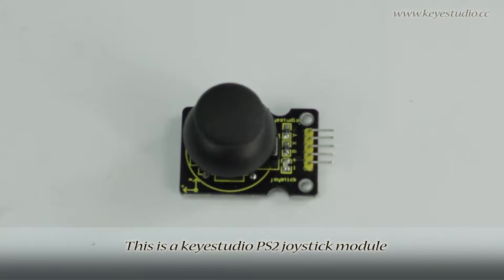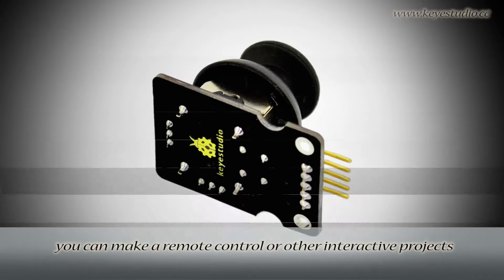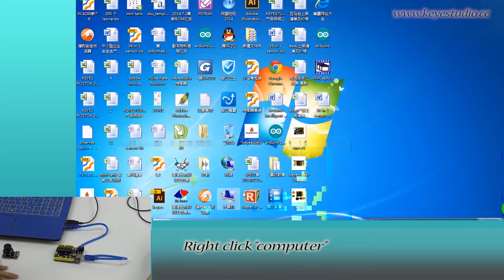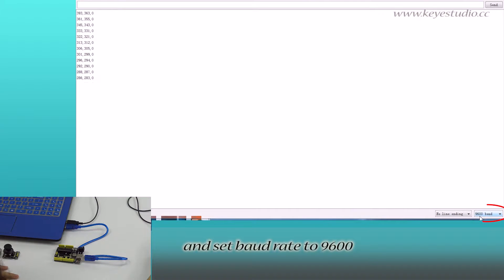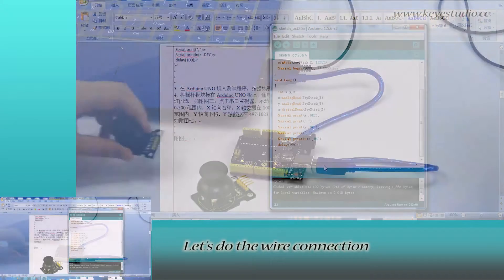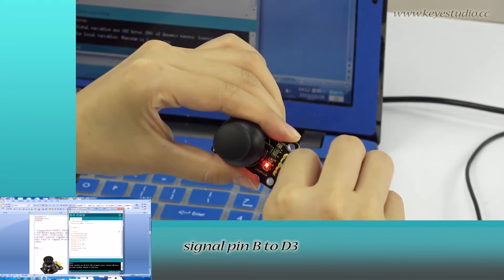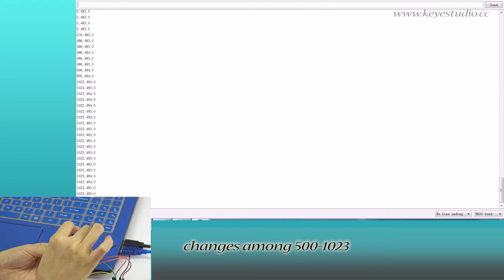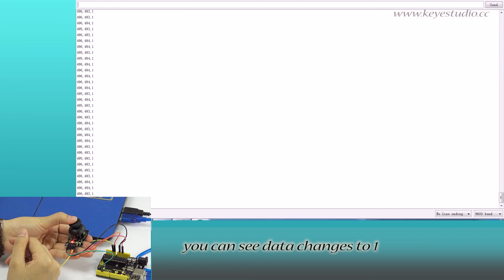30 in 1: keyestudio Joystick Module for Arduino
Lots of robot projects need joystick. This module provides a affordable solution to that.